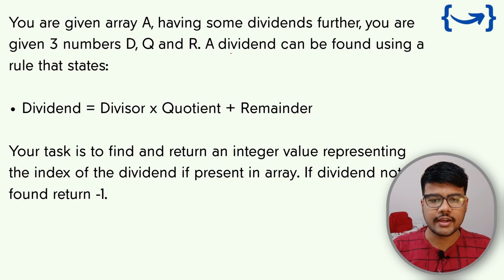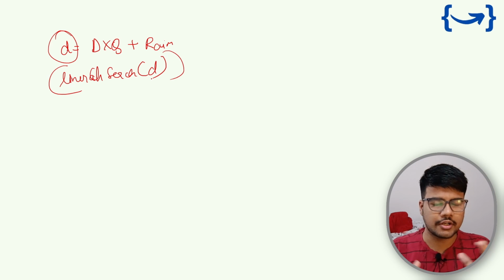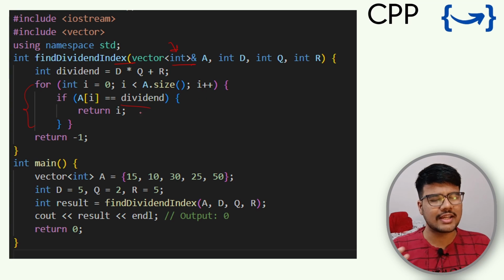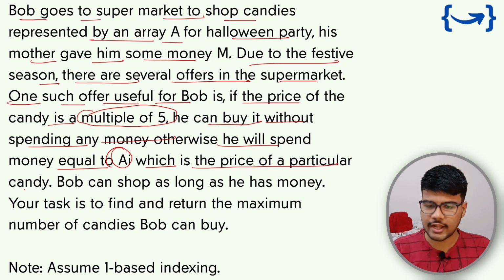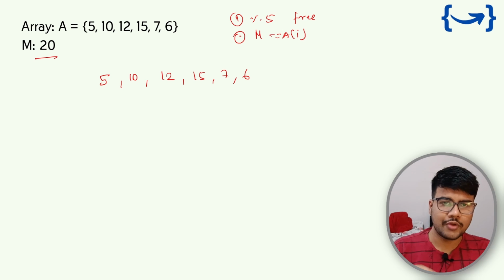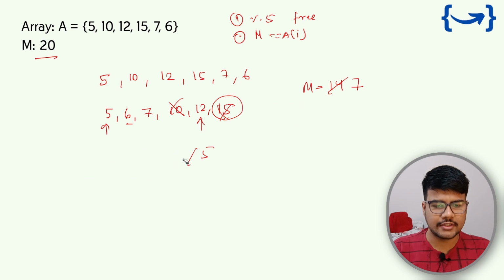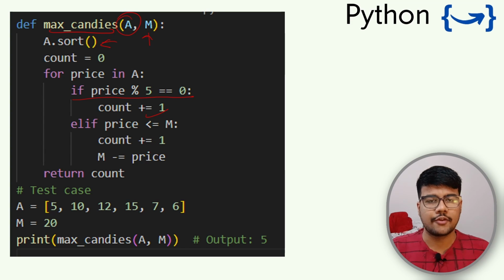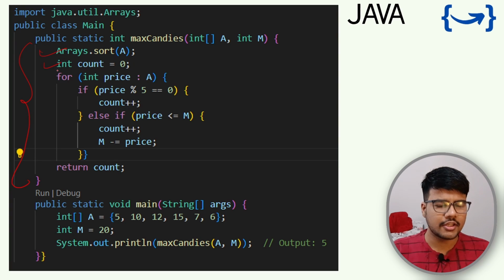Latest Accenture OA Coding Solutions | Get Ahead Now!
Prepare to ace the Accenture OA round with the latest solved coding questions from August 2024! This video breaks down real questions and solutions to help you crack the code and secure your spot at Accenture. Whether you're aiming for ASE or beyond, this is your ultimate guide to OA success. Don’t miss out on these essential tips!

Make sure to Fill the google form

TCS hiring
tcs hiring
software hiring
jobs freshers
fresher hiring
freshers hiring
Hiring freshers
STEP internship
product company
summer internship
off campus
freshers hiring
Hiring freshers
STEP internship
product company

tcs nqt